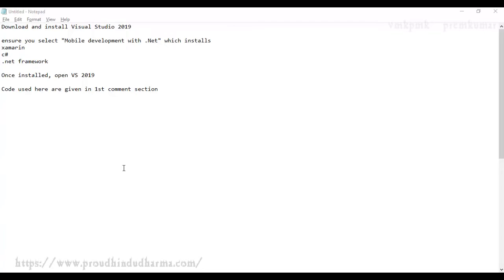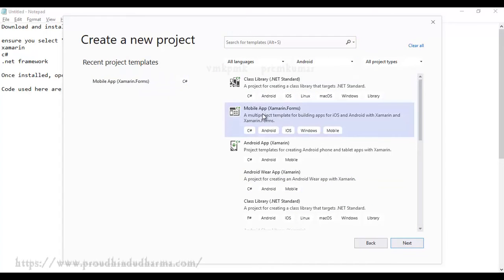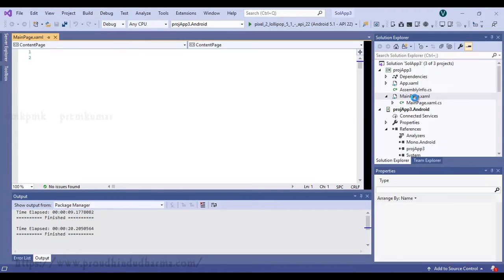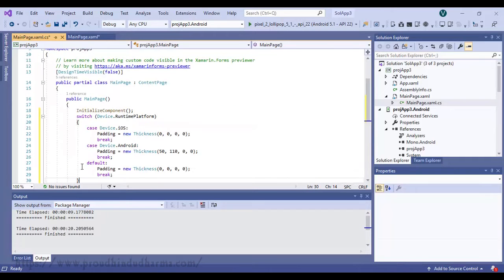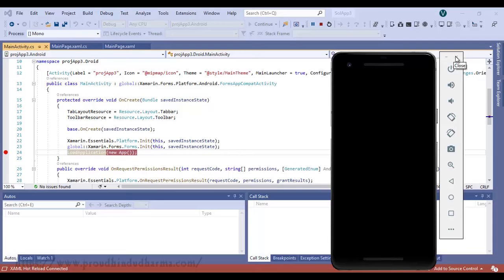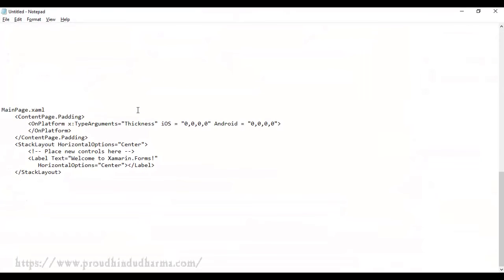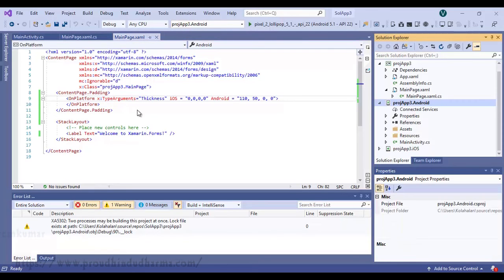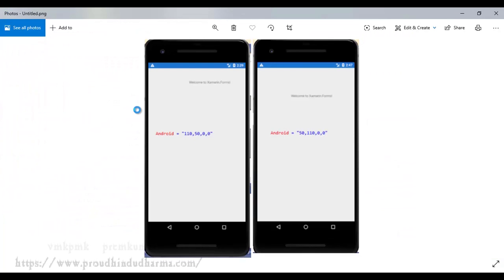How to start? Create mobile app in few minutes? Simply start. Its very important. Step By Step - 5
It guides you to Create mobile app in Visual studio and mobile App using Xamarin in C#.

THE CODE is given in Comment..
Enjoy Coding your Mobile App.  Great!!

Start is Very Important.
You will learn meaning of these coding once you start !!